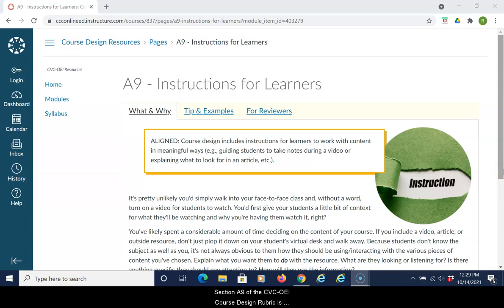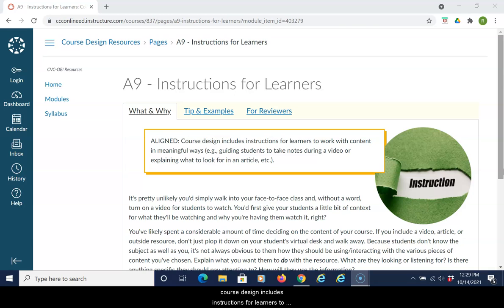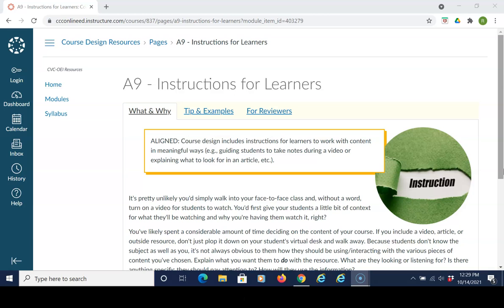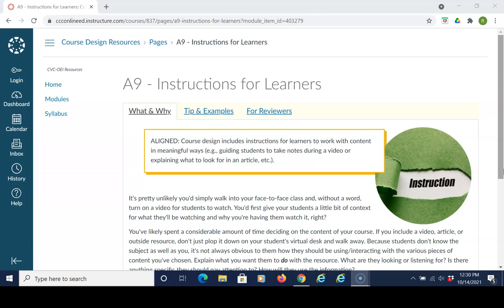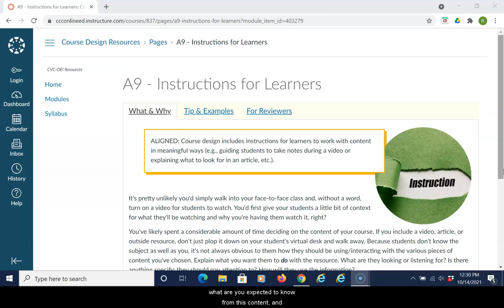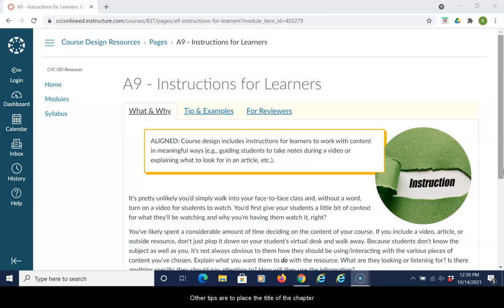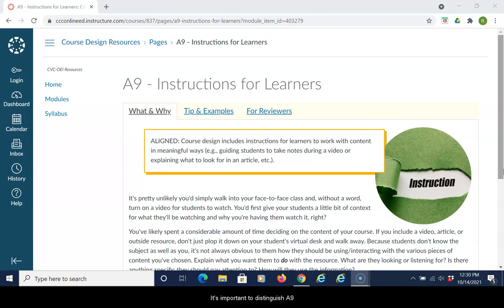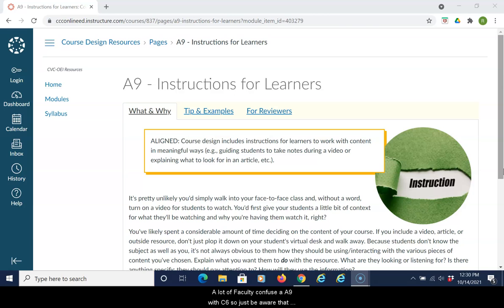A9: Instructions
This element is aligned if the course design includes instructions for learners to work with content in meaningful ways (e.g., guiding students to take notes during a video; explaining what to look for in an article, etc.).